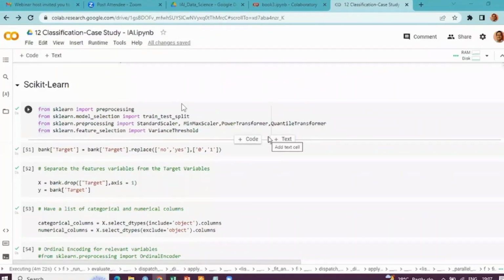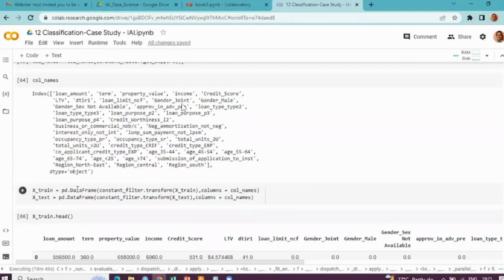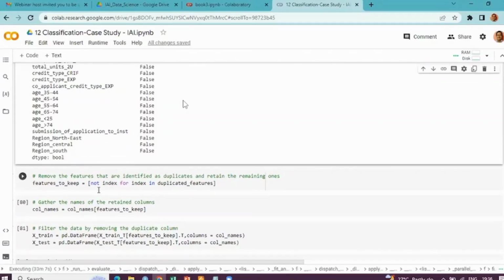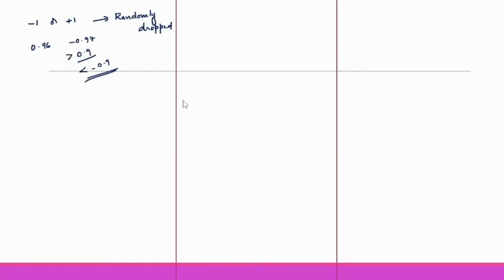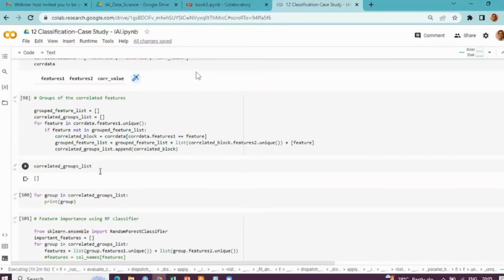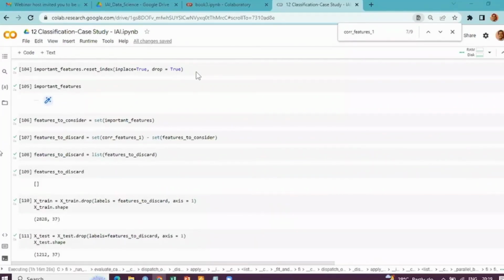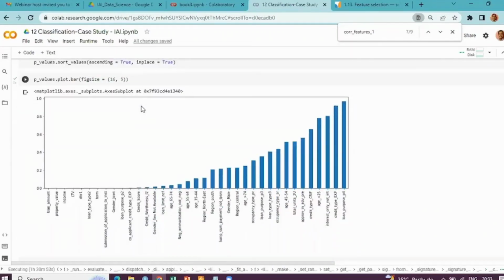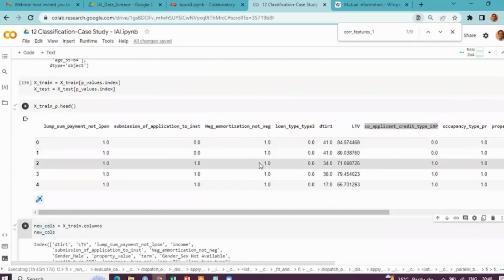Mastering Data Science: Lecture 19 - Foundations for Success